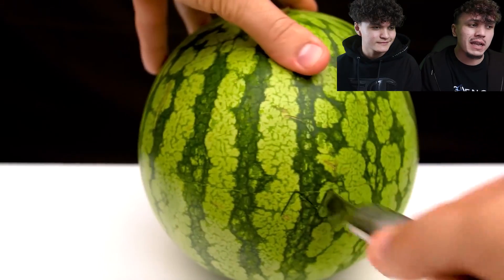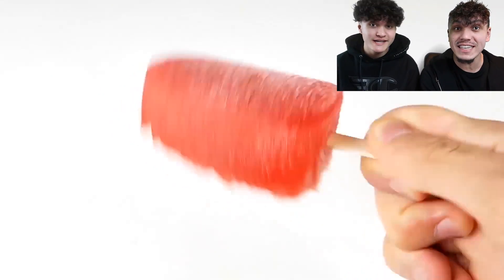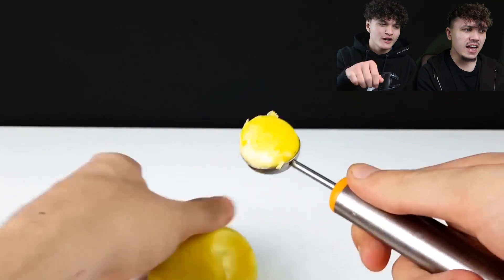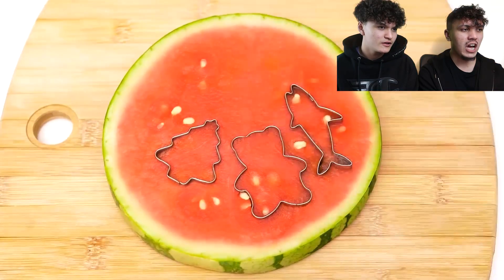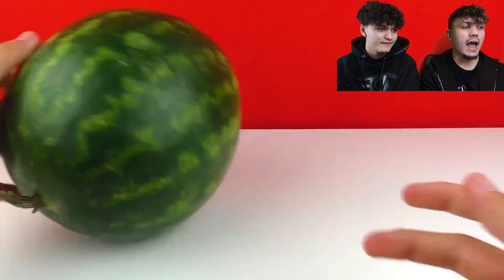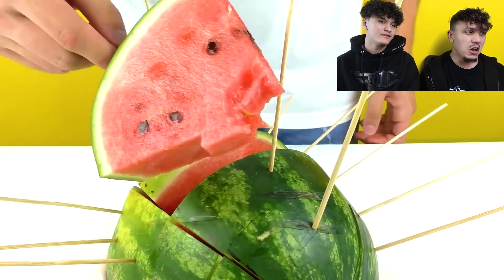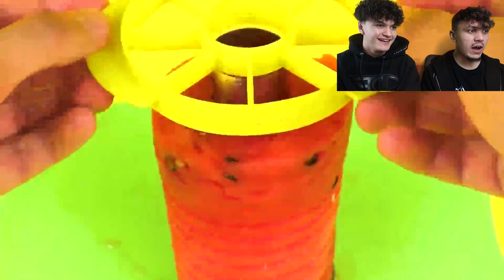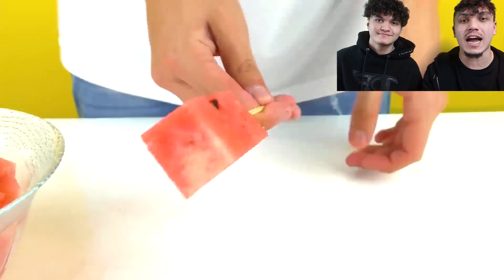Amazing Watermelon LIFE HACKS *IT WORKS*